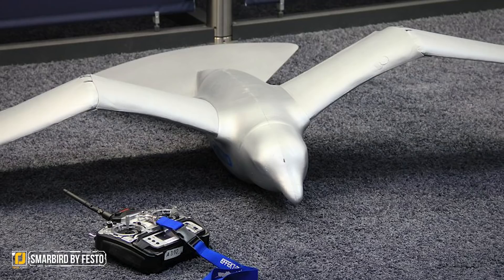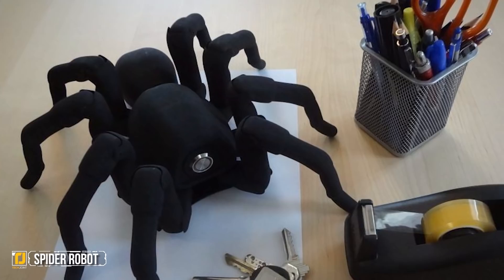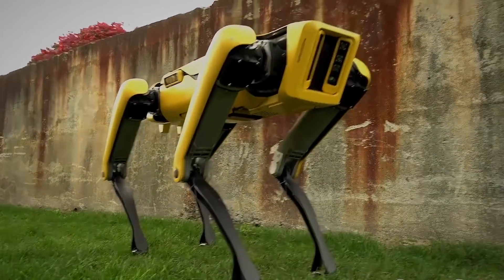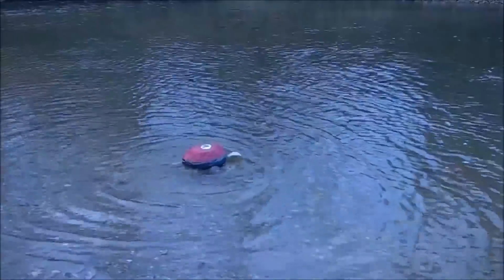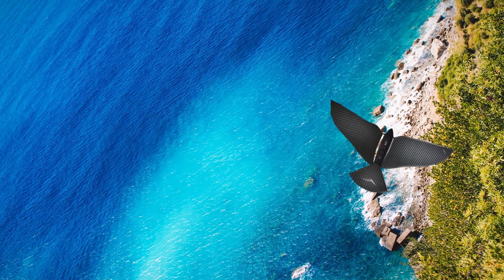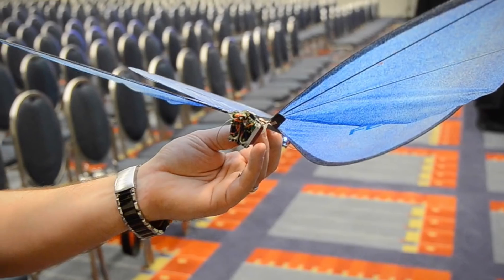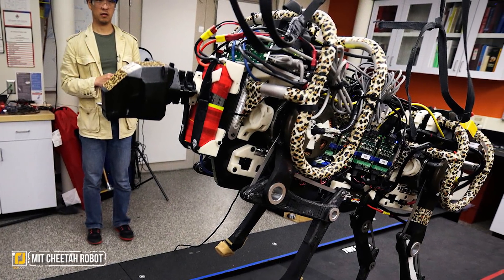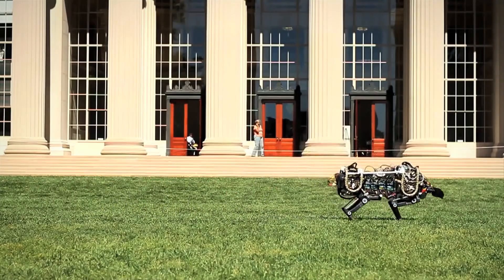7 Craziest Robot Animals You Never Knew Existed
7 Craziest Robot Animals You Never Knew Existed

4. Robo Terp
3. Flying Bionic Bird
2. eMotion Butterflies